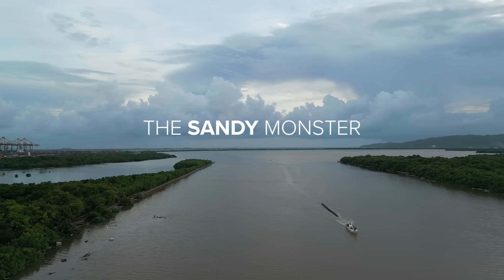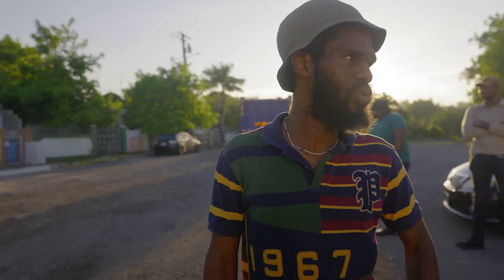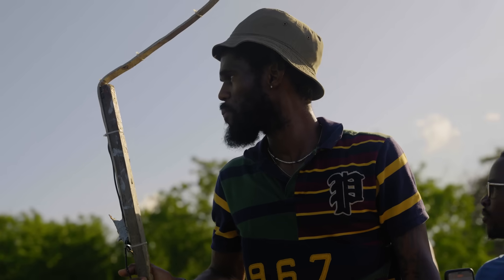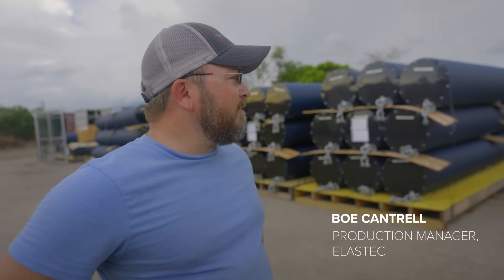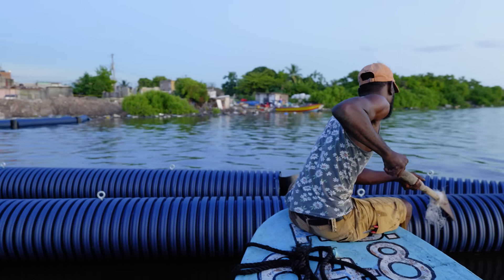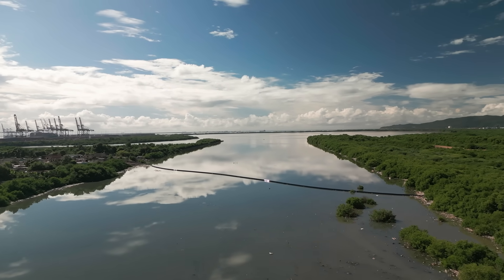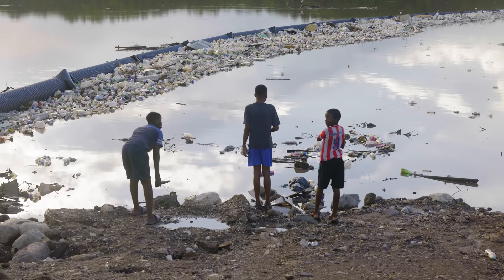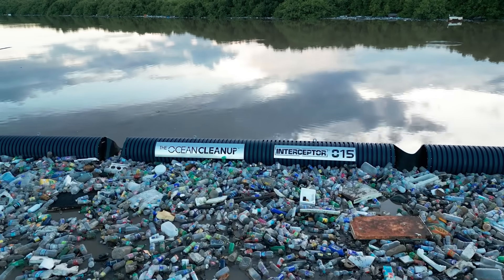Tackling Plastic Pollution in Kingston, Jamaica: Our biggest Interceptor yet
The Ocean Cleanup has partnered with Clean Harbours Jamaica and the GraceKennedy Foundation to deploy a range of Interceptors throughout Kingston’s drainage gullies, aiming to prevent an estimated 1000 tons of trash flowing yearly into Kingston Harbour, and further into our oceans.

Interceptor 015 is the latest deployment in Jamaica, deployed in November 2024. Here’s the story of its deployment.

Chapters:

00:00 intro
00:35 Sandy Gully: project site and the problem
01:50 Contribution of the local community
04:51 Installation of Interceptor 015 process
08:30 Interceptor impact on the local communities
10:05 The impact ( first trash catch)
13:06 the next steps